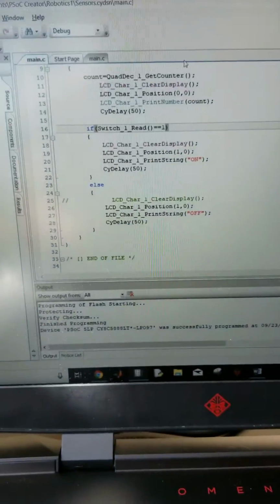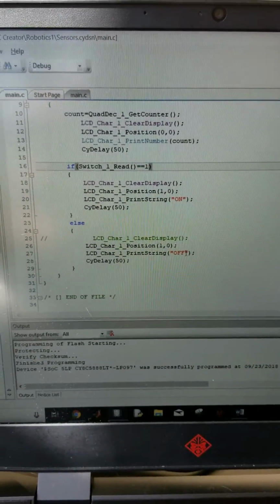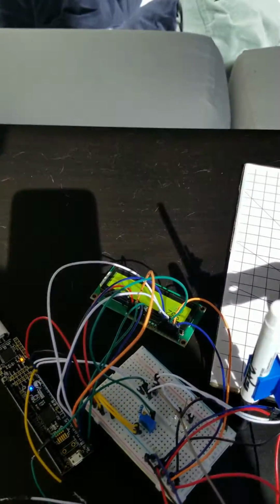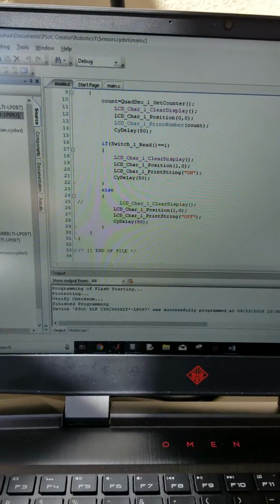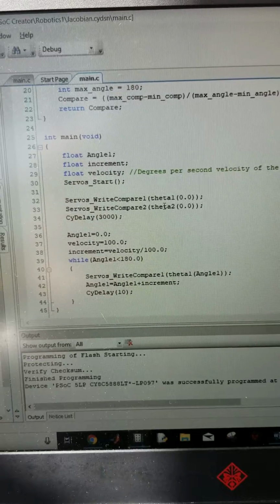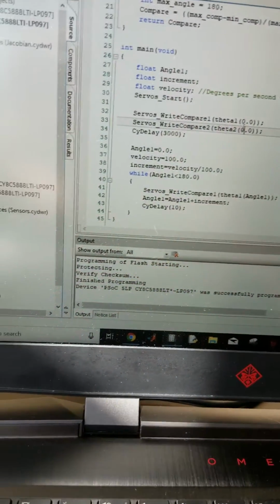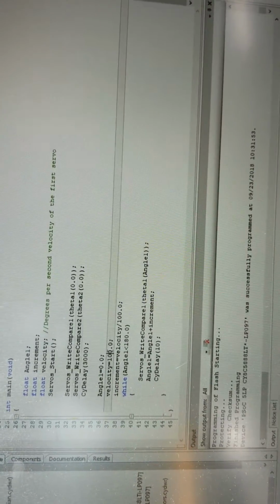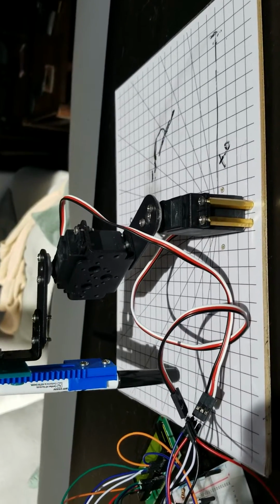Digital Sensors_Jacobian Matrix_TAS